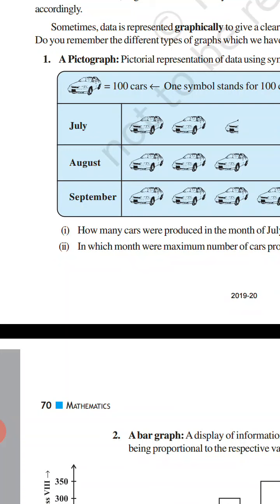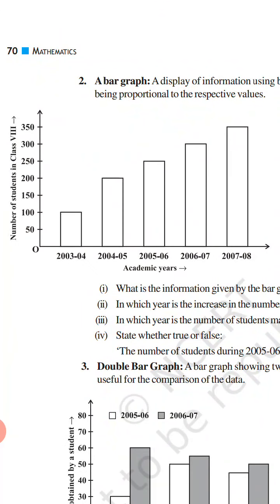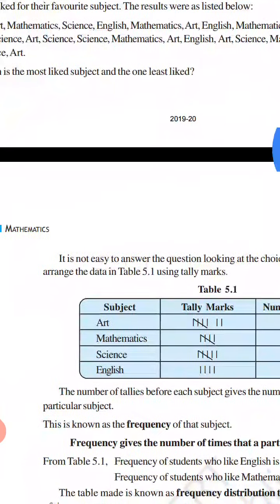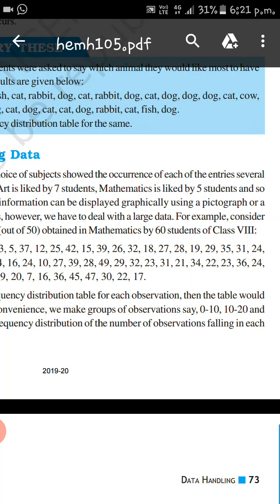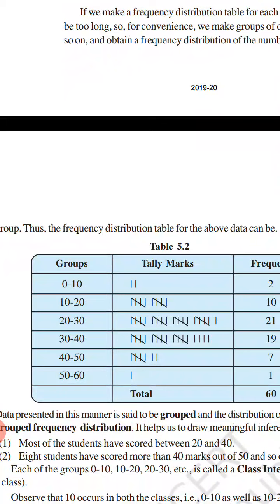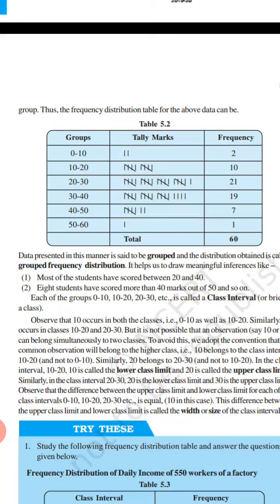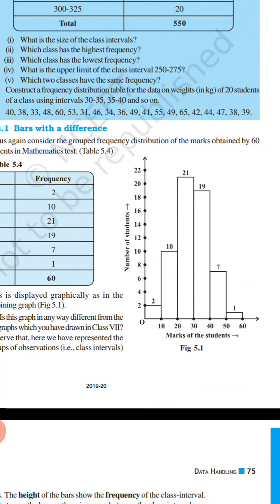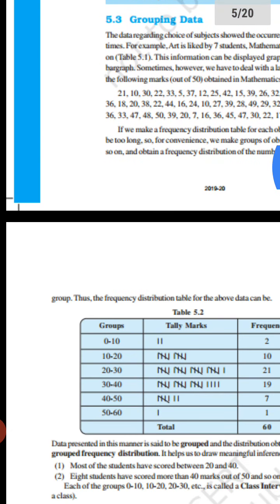DATA HANDLING 8B BY ALI ASHRAF